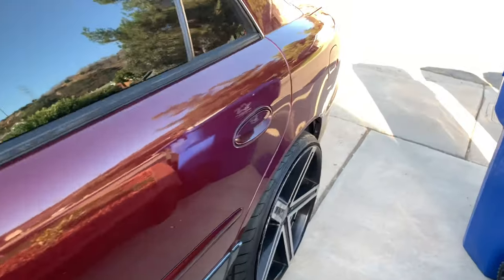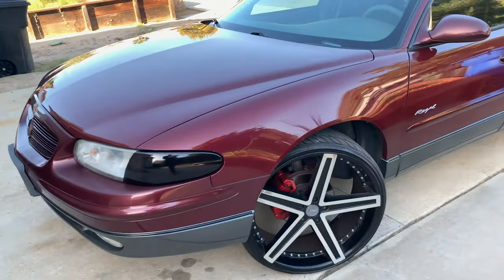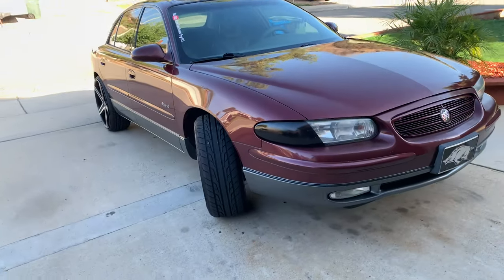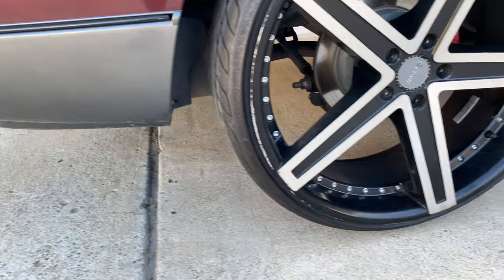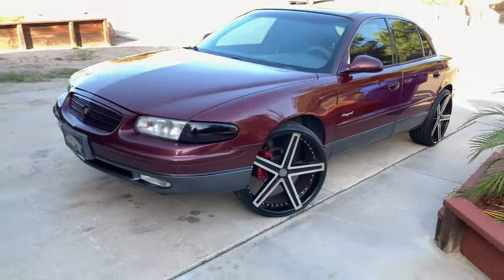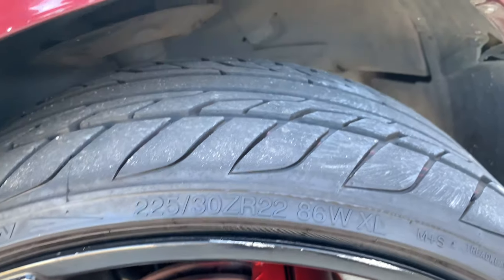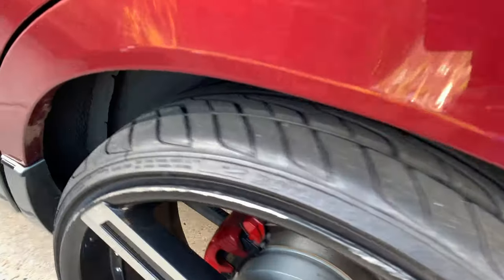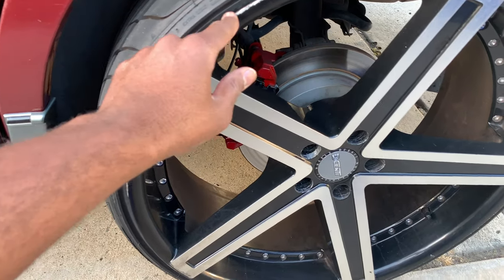BIGGER RIMS FOR YOUR CAR / WHAT YOU REALLY NEED TO KNOW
My Buick is only on 22s but I consider that to be in the big rim category. Letting everybody know what to look for. Enjoy! Riding big rims.

What I used to lift the back